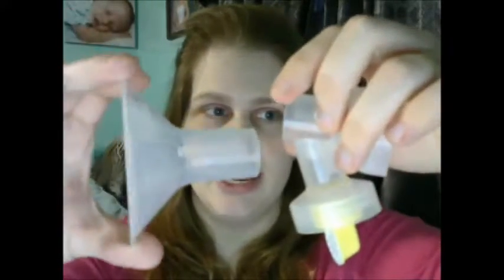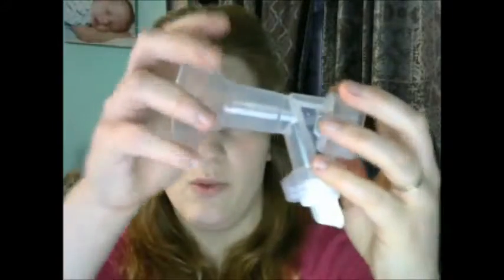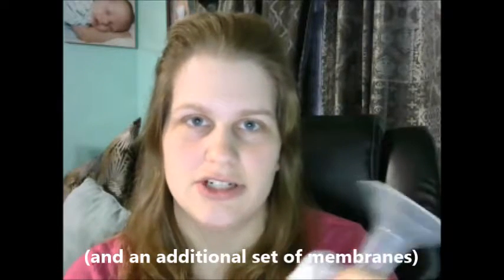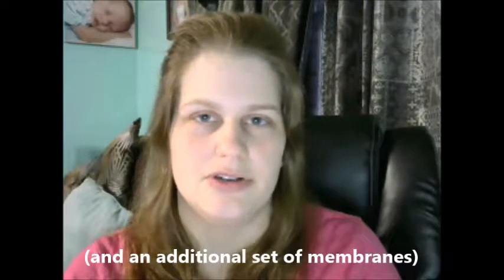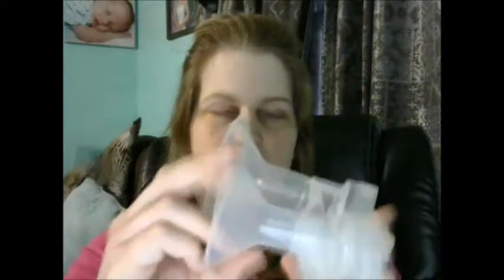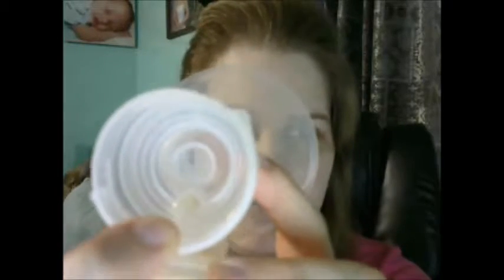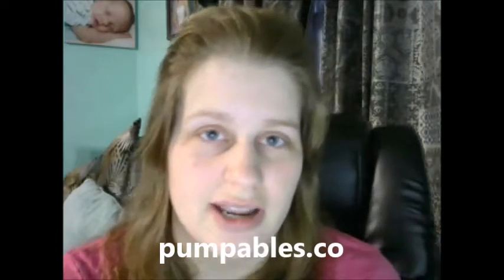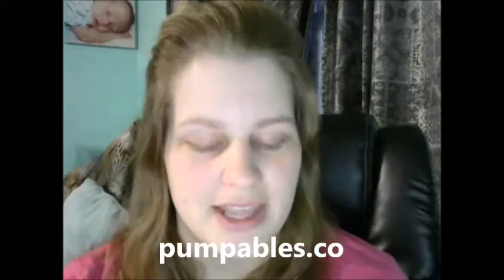Nappytime Review of Pumpables' Breast Pump Accessories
I received these at a discount in exchange for my honest and unbiased review.